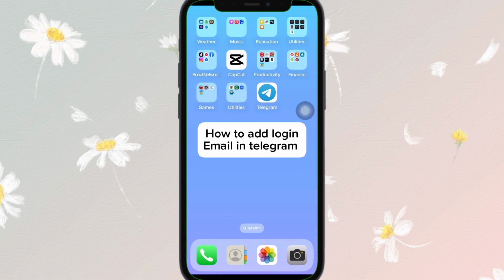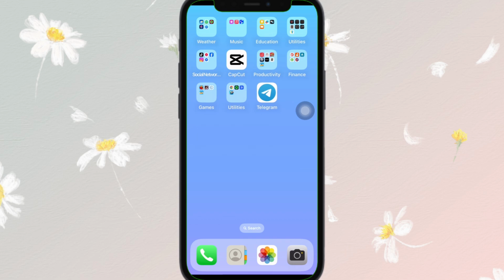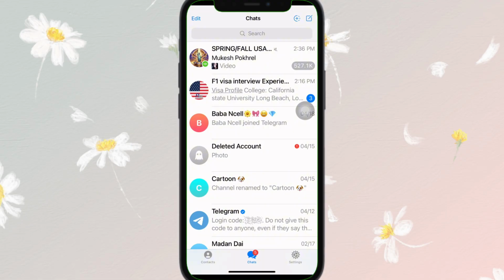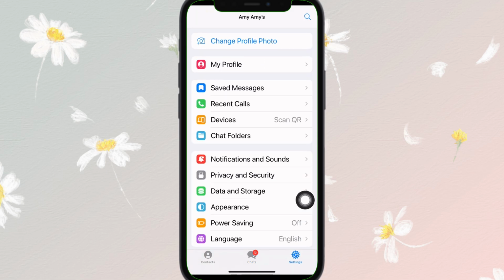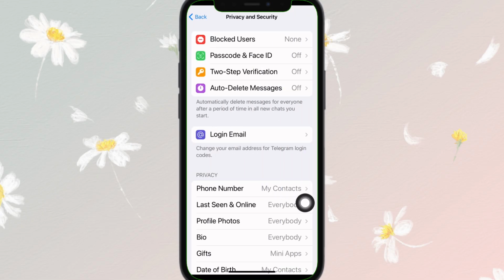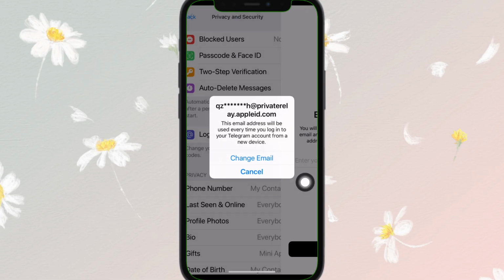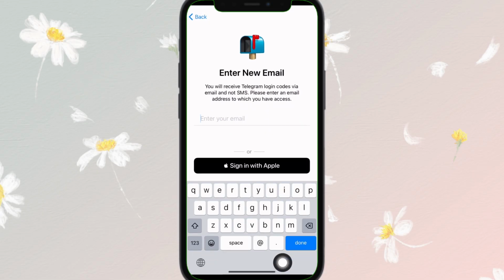How to Add Login Email in Telegram 2025?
Looking to add a login email to your Telegram account? This easy-to-follow tutorial will show you exactly how to set up and link your email for secure login. We’ll guide you through the step-by-step process to protect your account and make logging in easier.

👉 Learn how to add, verify, and use your email for Telegram login. With just a few clicks, you can ensure your Telegram account is safer and more accessible.

🎬 Watch till the end to learn how to set up two-step verification and enhance your account security!